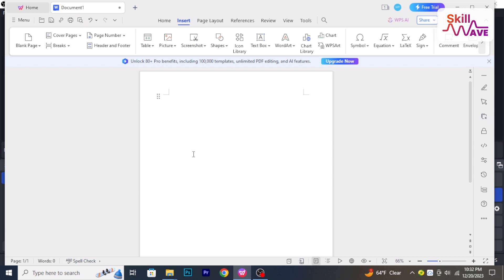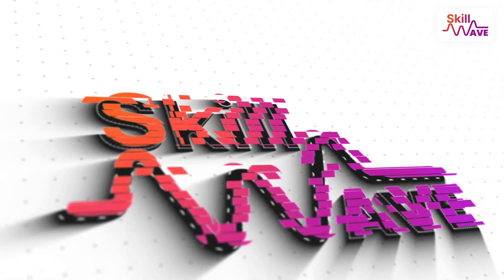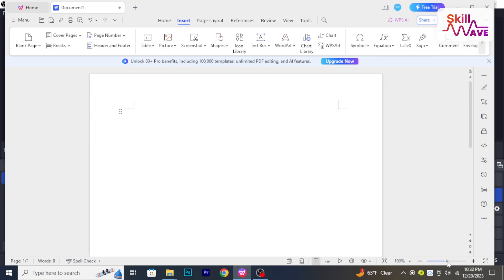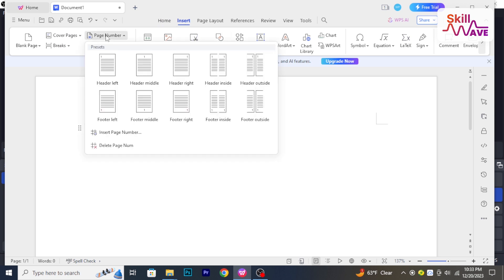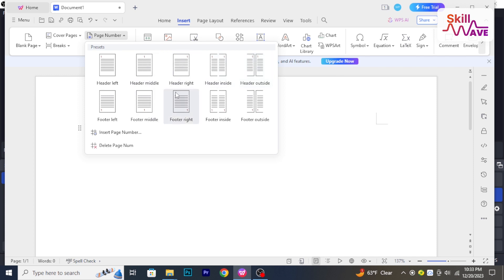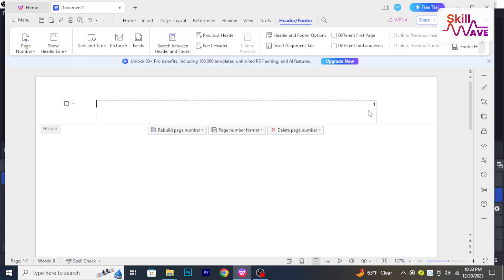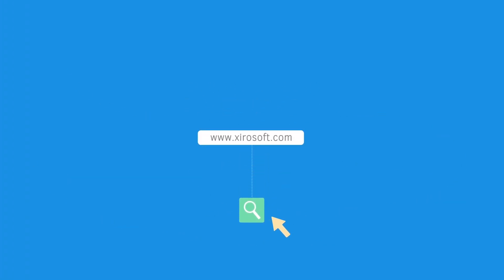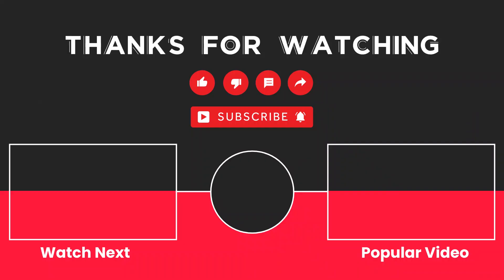📄 How to Add Page Numbers in WPS Office 2024 [Step-by-Step Guide]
📄 Discover the step-by-step process of adding page numbers to your documents using WPS Office! Enhance the structure and readability of your content with this essential feature. 💼✨

📌 Follow these steps to add page numbers in WPS Office:
Step 1: Open WPS Office Writer on your computer.
Step 2: Load the document where you want to insert page numbers.
Step 3: Click on the "Insert" tab in the menu bar.
Step 4: Select "Page Number" from the dropdown menu.
Step 5: Choose the position where you want the page numbers to appear (e.g., top of page, bottom of page, header, footer).
Step 6: Select the desired format for the page numbers (e.g., Arabic numerals, Roman numerals, letters).
Step 7: Customize the appearance of the page numbers (e.g., font style, size, color).
Step 8: Click "OK" to apply the page numbers to your document.
Step 9: Save your document to preserve the changes.

📖 Chapters of How to Add Page Numbers in WPS Office